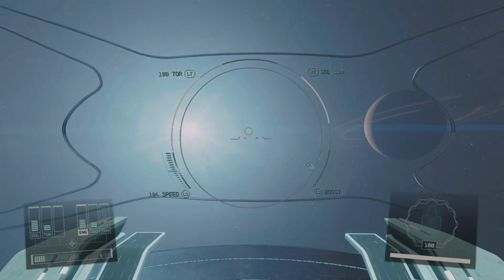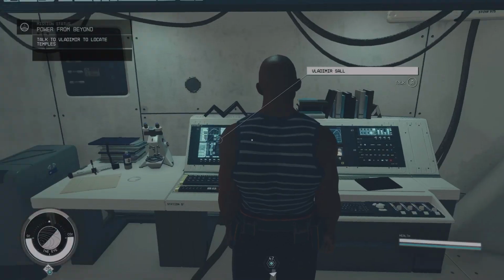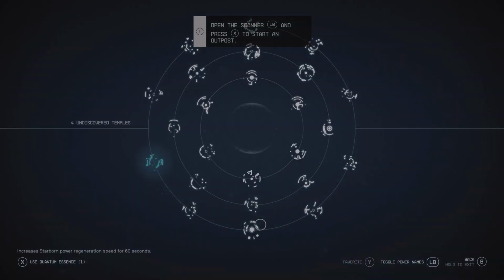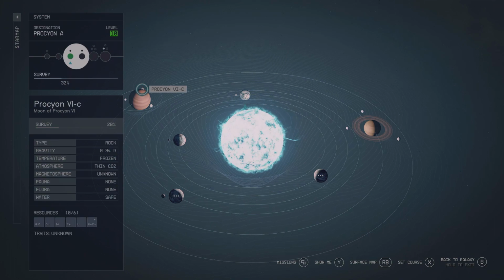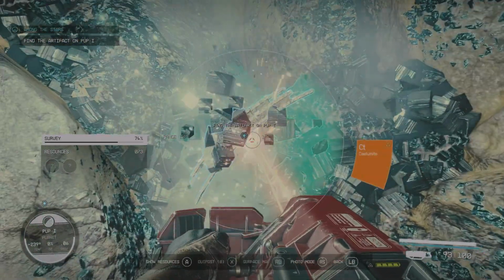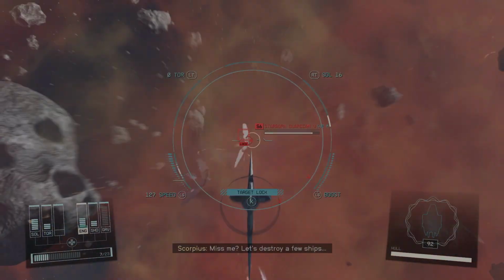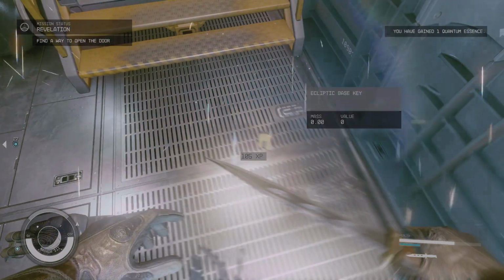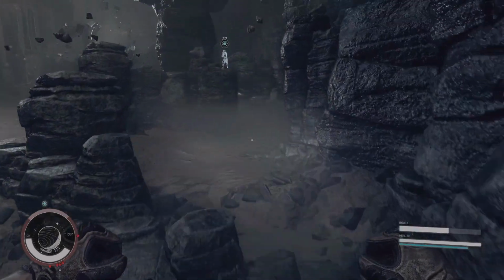Starfield NG+ Ultimate Guide.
Including the original universe there are 10 universes by NG+ 9 with 24 temples for 24 powers. This guide is suppossed to help alleviate the grind and show all the ways I made getting max powers easier. One thing I didnt say in the guide is listening to music or a podcast does help when all you are doing is going from temple to temple. I personally listened to music and scrolled IG.